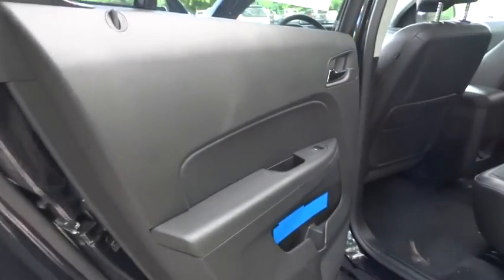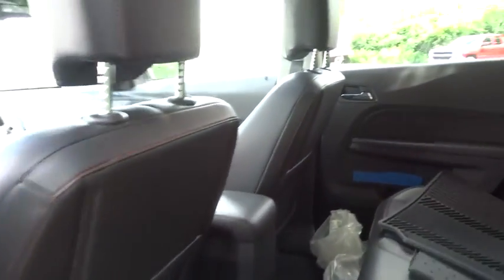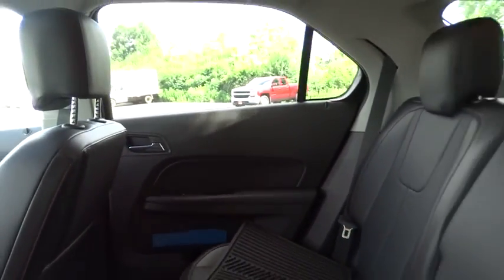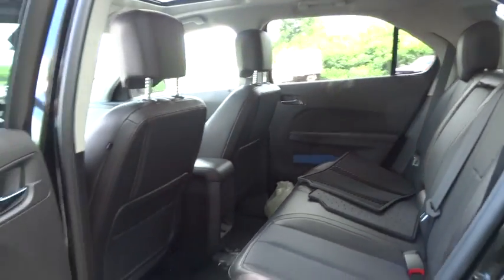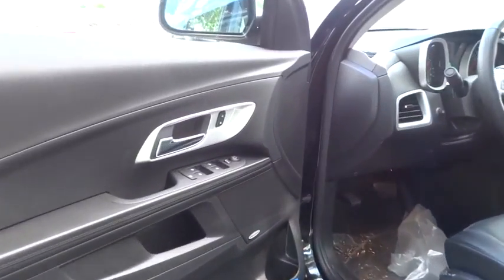2017 Chevrolet Equinox Elgin, St. Charles, Glendale Hts. Naperville, Aurora, IL 17005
McCue Chevrolet
2015 E Main St, St

The 2017 Chevrolet Equinox is a perfect combination of style and versatility with the space to meet your demands. The restyled front end catches your eye with its chrome-accented dual-port grille, while new halogen projector-beam headlamps and available LED daytime running lamps add illuminating detail. For a refined, polished finish the rear reveals bright accents and sculpted taillamps. New 18-inch custom-styled aluminum wheels are standard on LTZ models while 17-inch is the standard on other models. The premium cloth seats on the L, LS and LT models provide a superb level of comfort while the available Saddle Up interior color on the LTZ amplifies the design. Transform your Equinox into an everyday space solver. The Multi-Flex sliding rear seat slides back to add almost 8 inches of rear leg room, slides forward for more cargo room, or folds down to create 63.7 cubic feet of cargo space. Convenient 60/40 split-folding seats provide additional cargo-carrying flexibility. The Equinox is powered by a 2.4L engine that gets an EPA-estimated 32 MPG HWY rating with a 6-speed automatic transmission and an Eco Mode feature to maximize efficiency. The available 301hp 3.6L V6 will allow you to tow up to 3,500 lbs. and comes with an optional AWD drivetrain. Available tech features allow you to make phone calls, compose texts, and even play your favorite songs all through voice activated commands or the 7-inch color touch-screen display. OnStar with 4G LTE Wi-Fi will allow you to connect up to seven devices†, giving direct access to streaming content, music, entertainment and more. Stay safe with features such as the standard rear vision camera, available side blind zone alert, and available rear cross traffic alert.